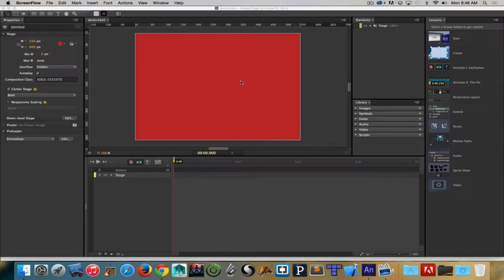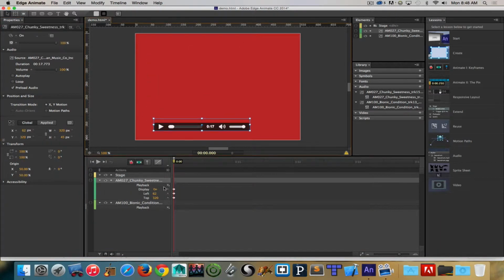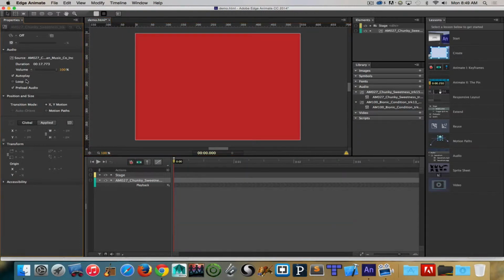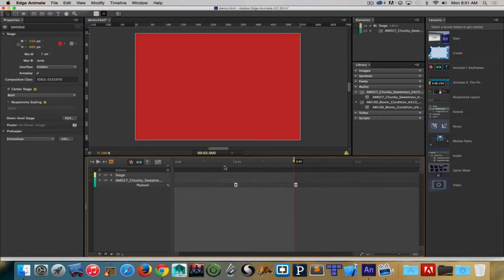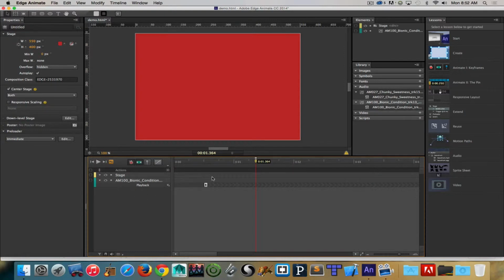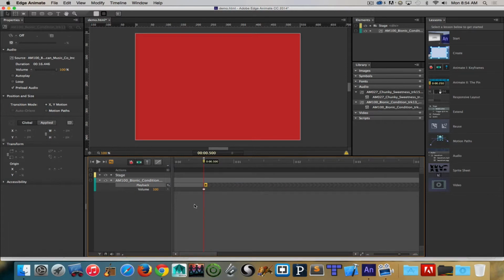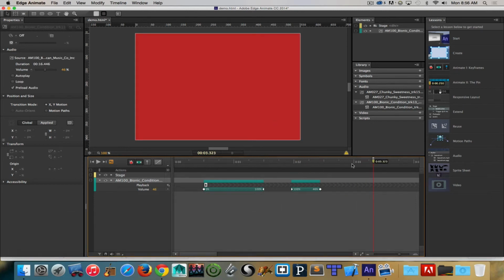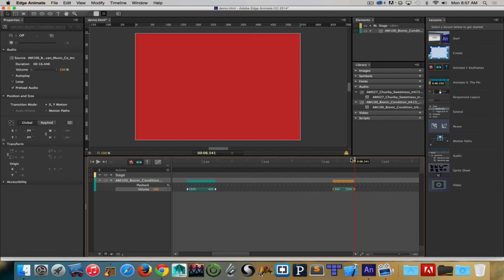Adobe Edge Animate using sound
Adding and controlling sound with Adobe Edge Animate 2014.1